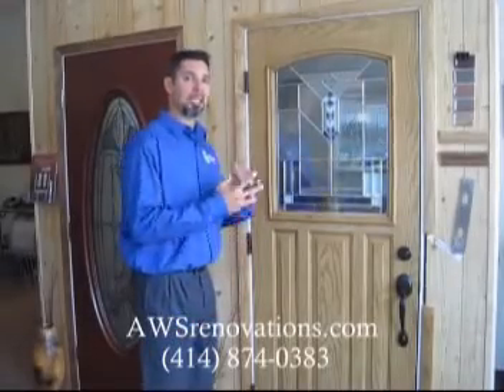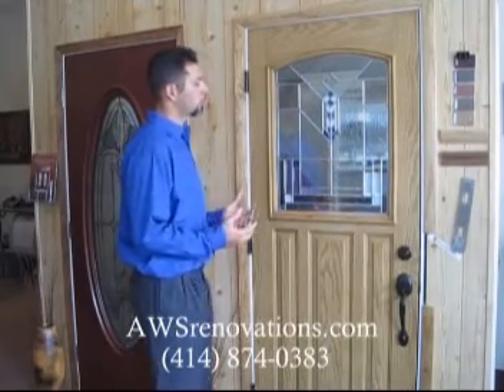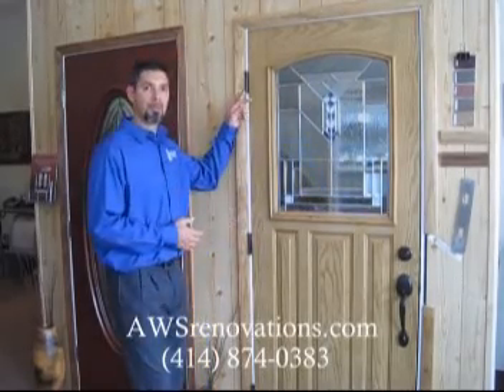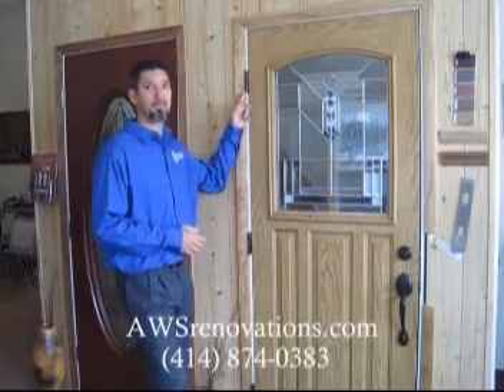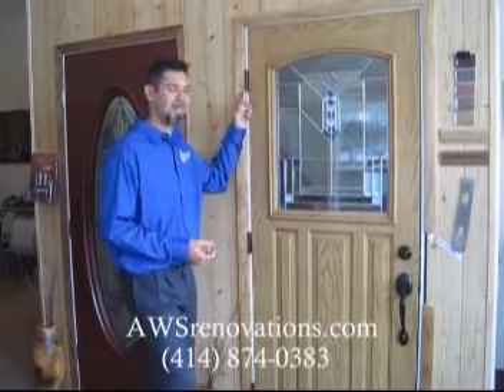Window door, Interior door, Exterior doors, Door Parts, Rac